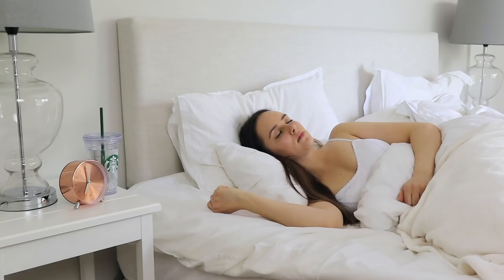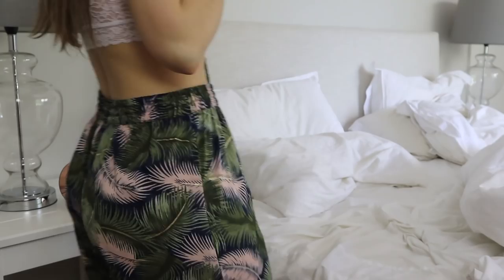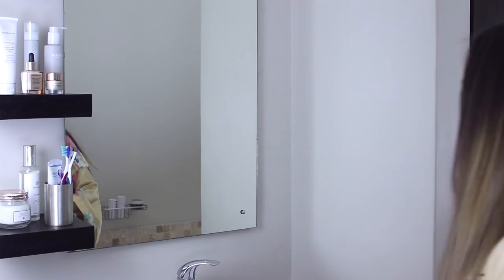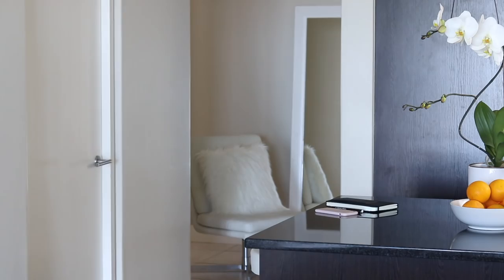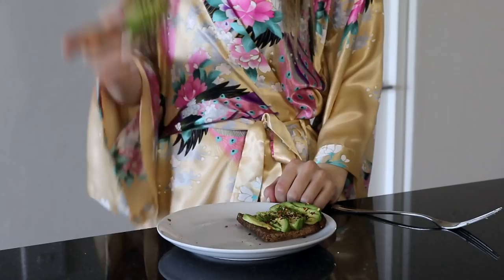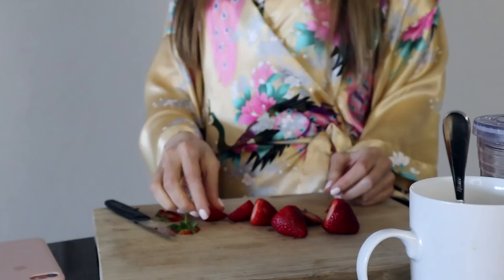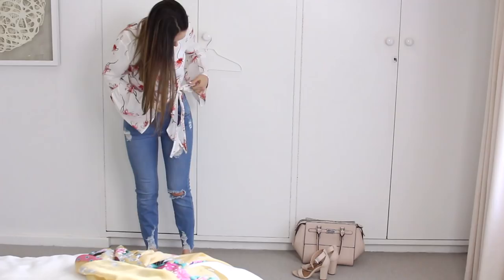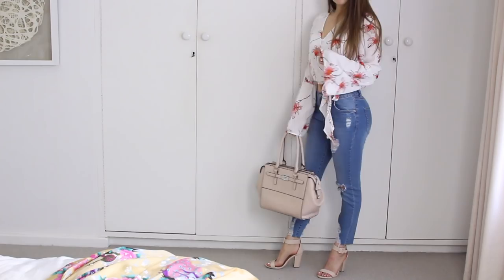MORNING ROUTINE (One hour realistic + minimal)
Hey you guys! Today I really wanted to show you my current morning routine. This is my 1 hour morning routine (that I can get done in 1 hour or less - so I feel like it's quite a realistic morning routine).

I've been REALLY busy lately, as I'm sure most of you are too - so this is what my morning routine has looked like lately - I gotta get going early and get out the door earlier to get lots of work done! :)

Liezl Jayne XO